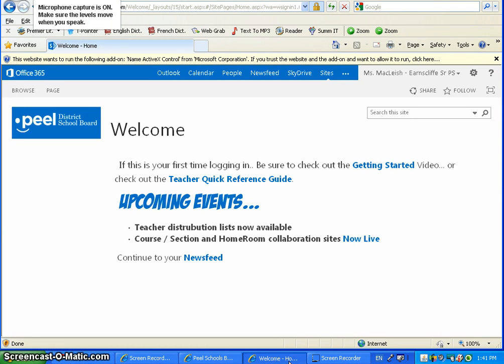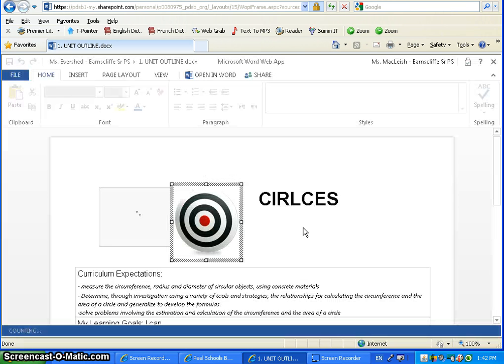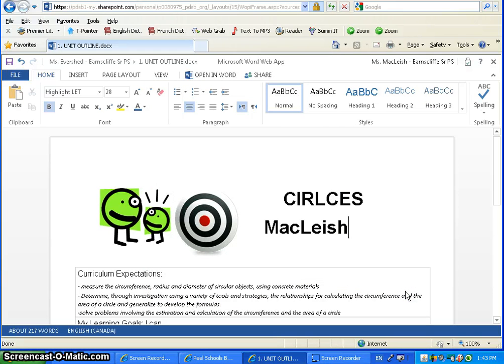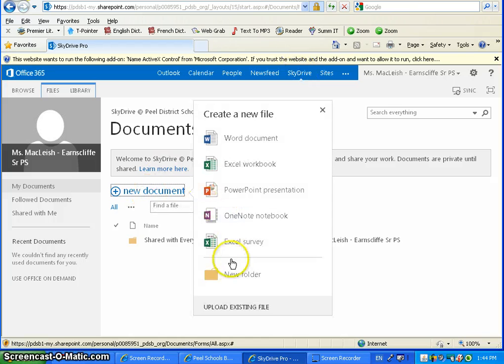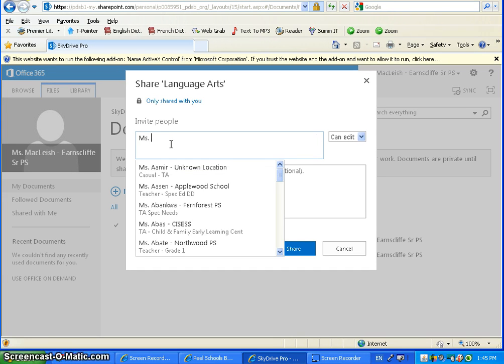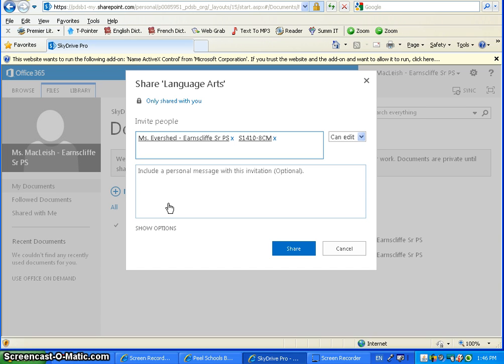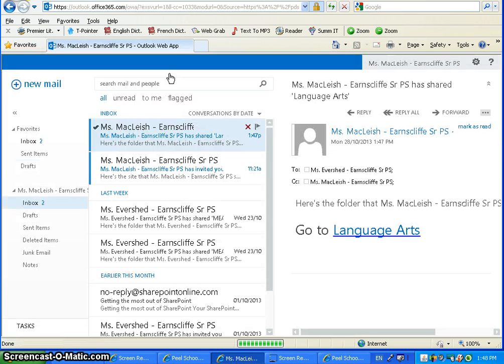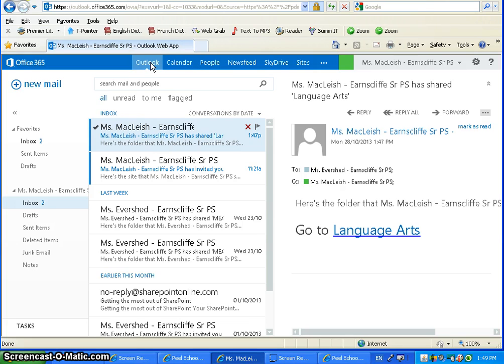Office 365 SkyDrive Intro